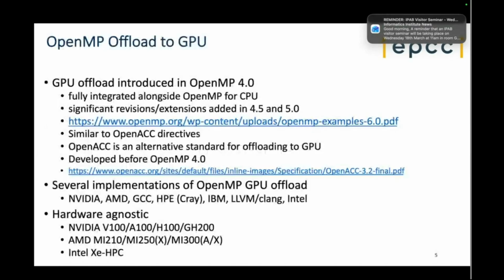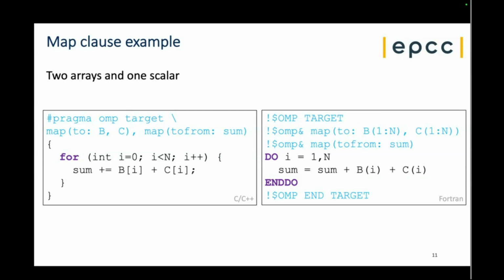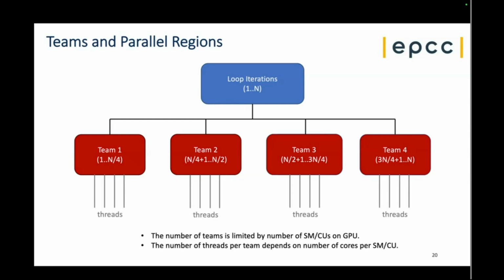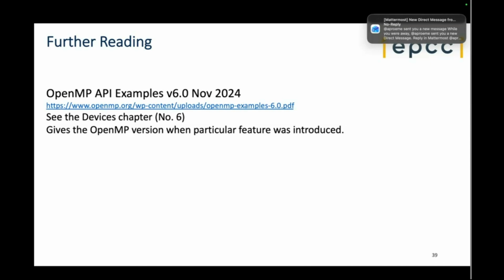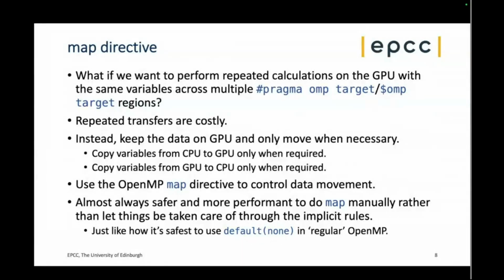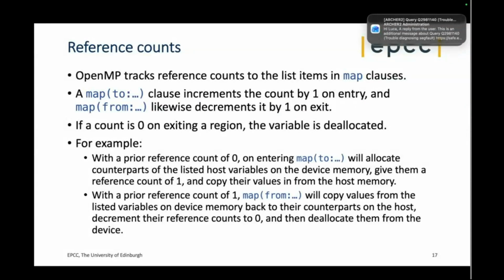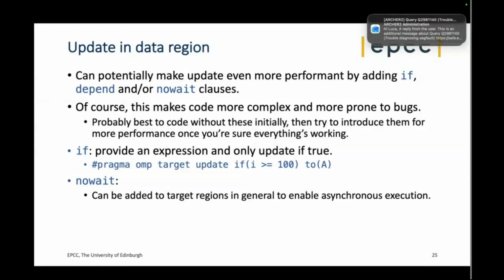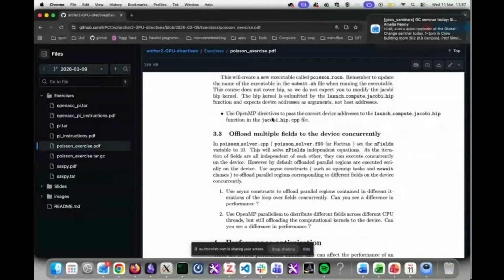ARCHER2 GPU programming using OpenMP - Session 2